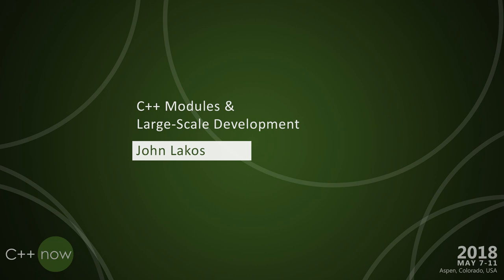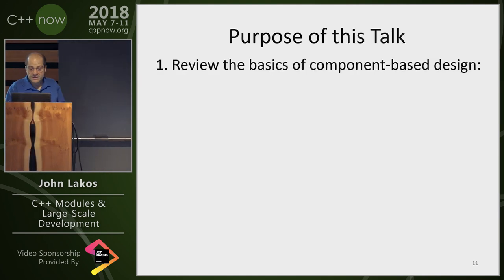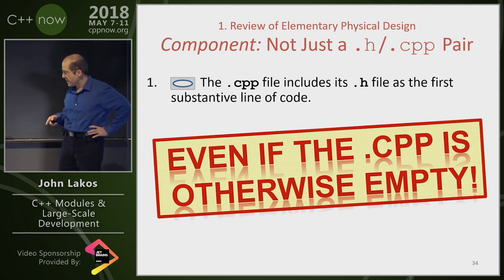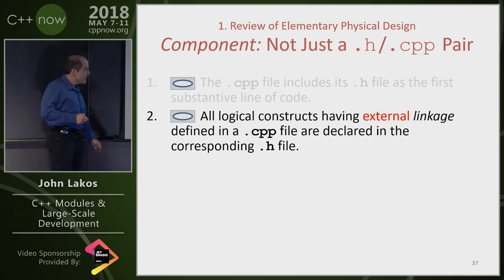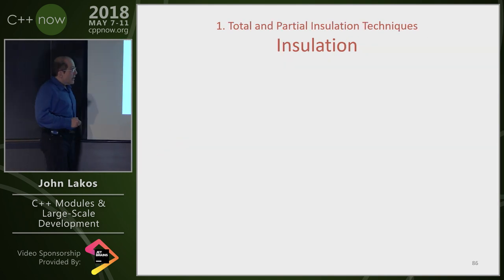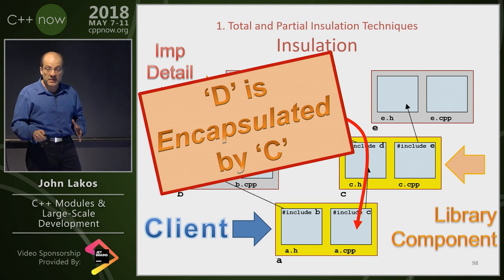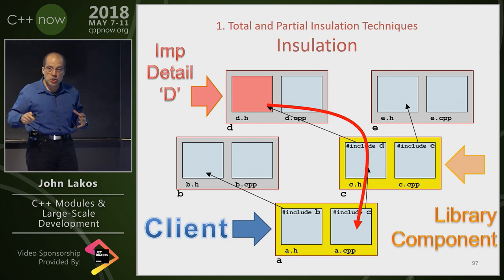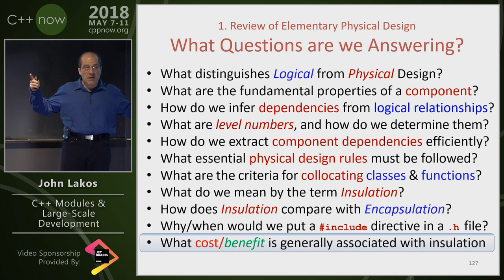C++Now 2018: John Lakos “C++ Modules & Large-Scale Development”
This talk will cover one of the Standard Committee's most anticipated new features: modules.

We'll start with the problems that modules is designed to address and the goals for the new feature and then cover the current status of the proposal.

In addition to efficiency and fast build times, the feature must address the architectural needs of very large codebases such as those found at companies like Bloomberg, Google, Facebook, A9, and Microsoft.

We'll discuss both the efficiency and architecture requirements in detail as well as providing insights into how the feature can meet these objectives and well as provide a migration path for existing code bases of every scale.
John Lakos
Bloomberg
SI Enginning Manager
John Lakos, author of Large-Scale C++ Software Design, serves at Bloomberg LP in New York City as a senior architect and mentor for C++ Software Development world-wide.  He is also an active voting member of the C++ Standards Committee’s Evolution Working Group. Previously, Dr. Lakos directed the design and development of infrastructure libraries for proprietary analytic financial applications at Bear Stearns. For 12 years prior, Dr. Lakos developed large frameworks and advanced ICCAD applications at Mentor Graphics, for which he holds multiple software patents. His academic credentials include a Ph.D. in Computer Science ('97) and an Sc.D. in Electrical Engineering ('89) from Columbia University. Dr. Lakos received his undergraduate degrees from MIT in Mathematics ('82) and Computer Science ('81). His next book, entitled Large-Scale C++—Volume I: Process and Architecture, is anticipated in 2017.